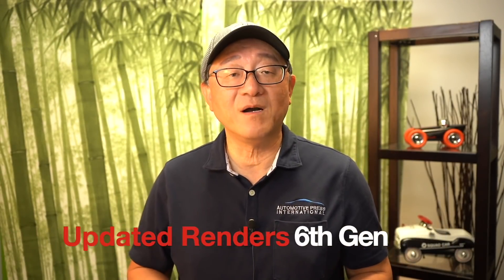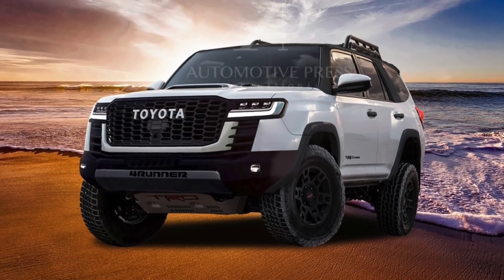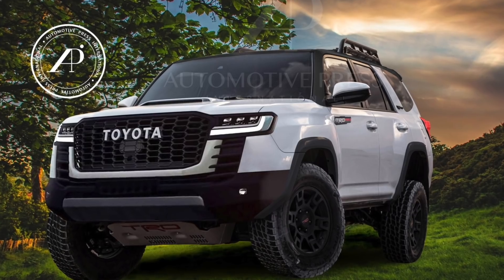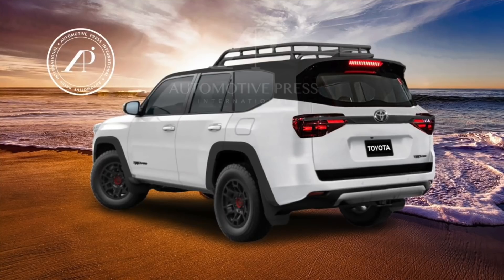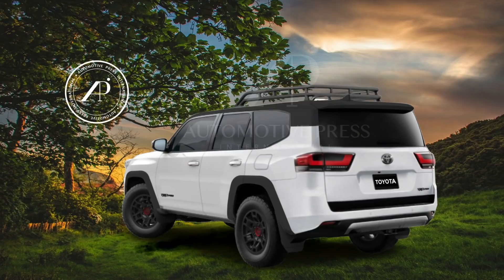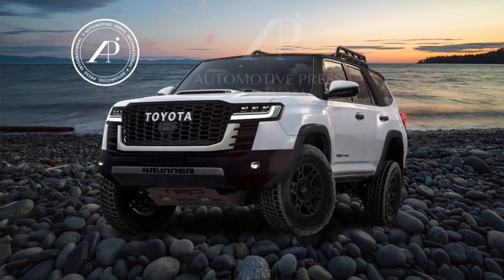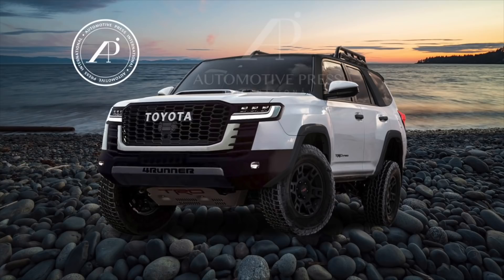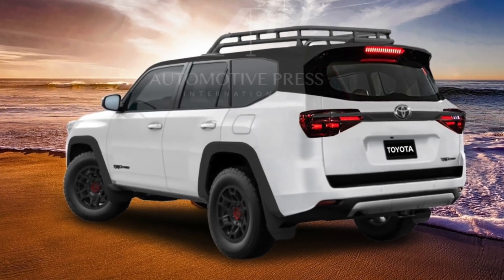ENGINEER PREDICTS 2023 TOYOTA 4RUNNER DESIGN - 6th Gen 4runner Front & Rear Renders UPDATED!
Automotive Engineer and Toyota veteran David Koichi Chao have now updated the renderings and images of the 2023 Toyota 4Runner front and rear, based on some feedback from viewers.  In the previous videos, David showed variety of possible designs for both the front and rear, and the reactions have been fantastic among 4Runner enthusiasts.  While most people liked the Land Cruiser 300 look in the front, many preferred the Fortuner-inspired rear design.  Now, David decided to merge the Land Cruiser look and Fortuner look to create a brand new rear render for the 6th generation 4Runner.

Which rear image do you think seems closer to what the 2023 4Runner will look like?

By the way, David has now placed a deposit for the 2023 4Runner ahead of everyone else in the world, so he will likely be the very first person to take delivery of the 6th generation 4Runner when it comes out next year.

Following the exact same methodologies he used to predict the 2022 Toyota Tundra - which turned out to be extremely accurate - David creates these new renders and provides a peek into the future of the 4Runner TRD Pro.

The 2023 4Runner is expected to be revealed about one year from now in the summer or fall of 2022 calendar year, and will be released as 2023 model year 4Runner.  It will also be based on the new TNGA-F platform.